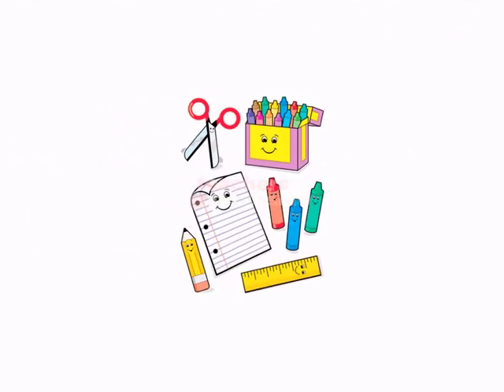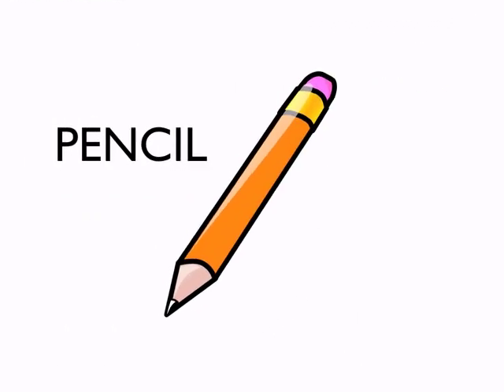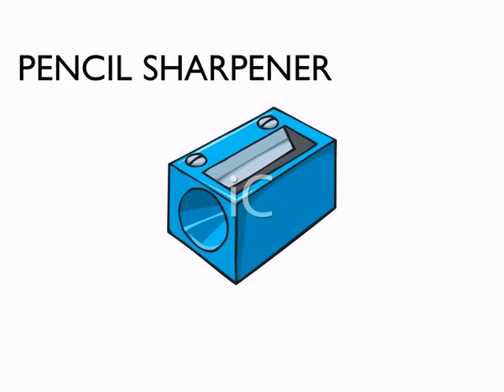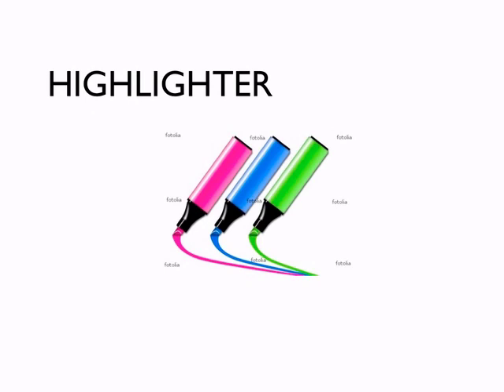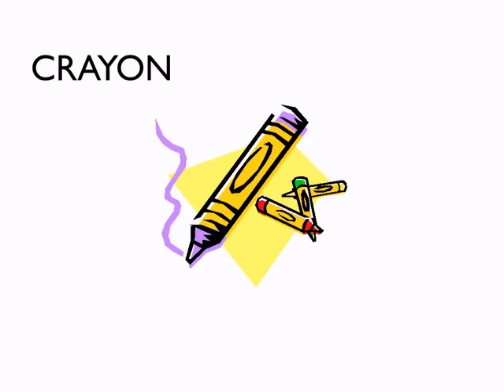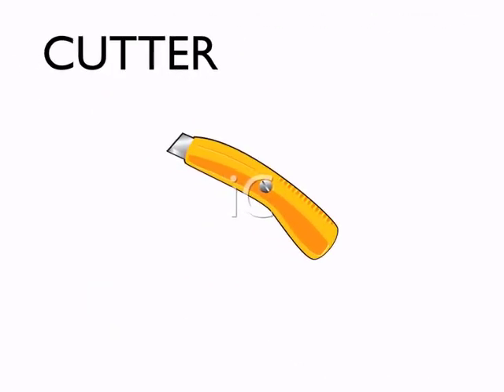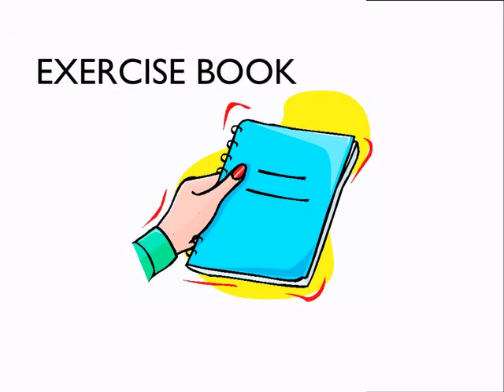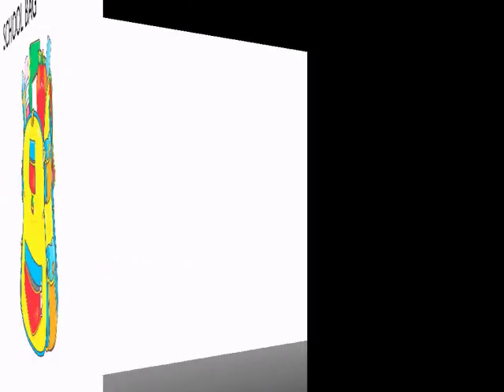School Objects in English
Enjoy lesson number 2 of my short podcast. It is about school objects.